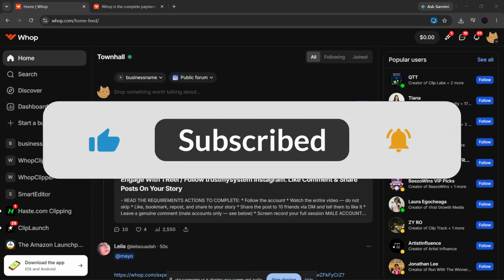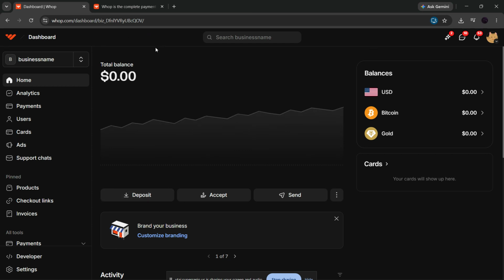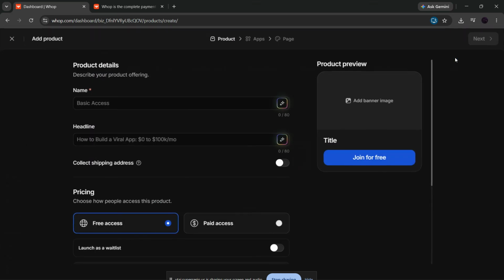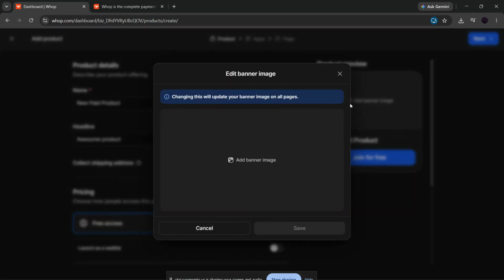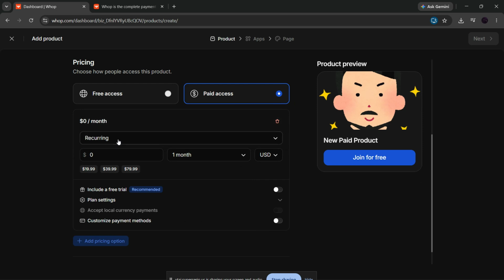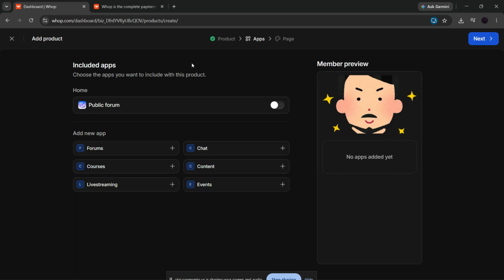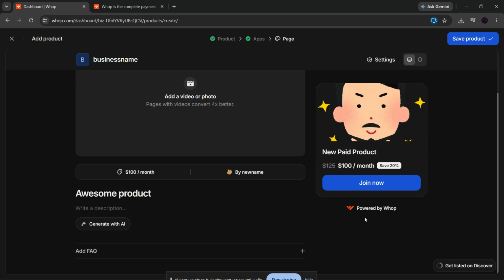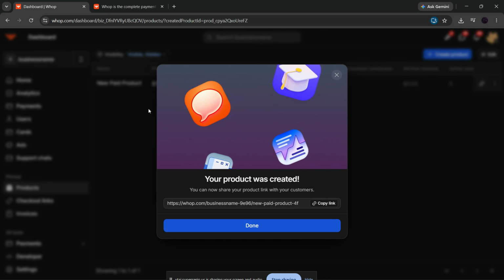How To Create A Paid Product In Whop (Step-By-Step Guide)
Learn how to create a paid product in Whop with this step-by-step tutorial. Set up merchant view, configure recurring pricing, choose apps, and publish your product to your store.

🕚Timestamps:
0:00 Intro
0:25 Switch To Your Merchant View
0:47 Navigate To Products
1:03 Create And Configure Your Product
2:12 Choose Apps And Review Final Details
2:43 Save And Publish Your Product

✍️What You'll Learn In This Video:
• How To Switch To Merchant View In Whop
• How To Navigate To The Products Section
• How To Create A Paid Product In Whop
• How To Set Up Recurring Subscription Pricing
• How To Choose Apps For Your Product
• How To Review And Publish A Product Store Listing

💡Pro Tips:
• Use a clear product name that instantly tells buyers what they’re getting.
• Choose a banner image that matches your brand and offer.
• Double-check recurring billing details before publishing.
• Pick only the apps your customers actually need for a smoother experience.
• Review the final product page carefully before clicking save.